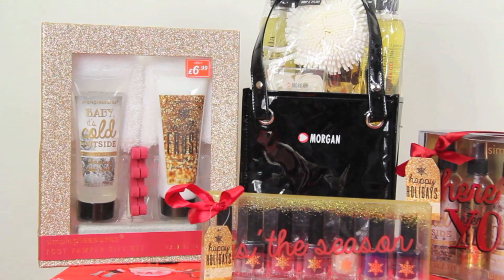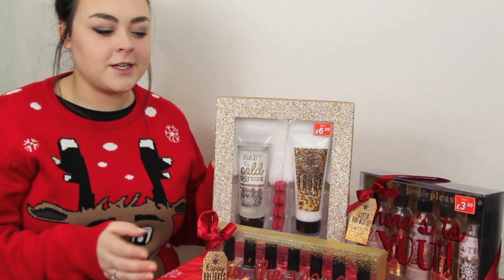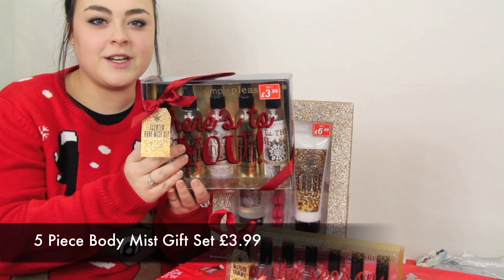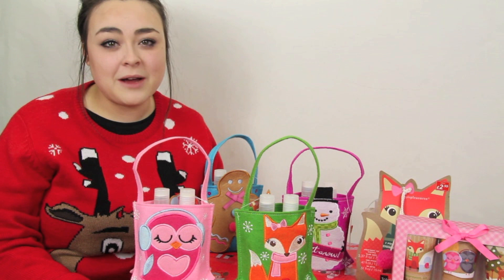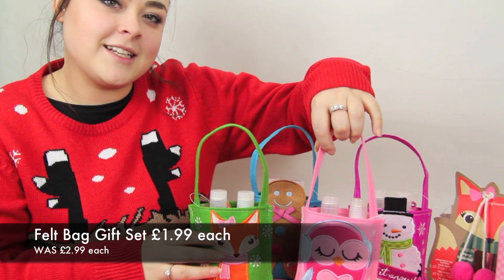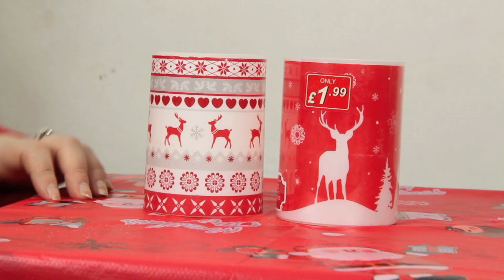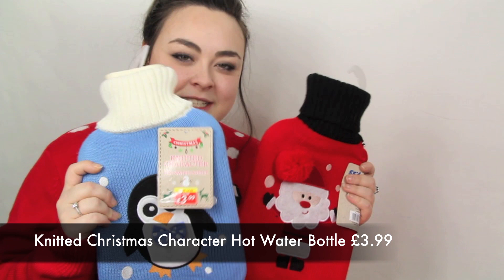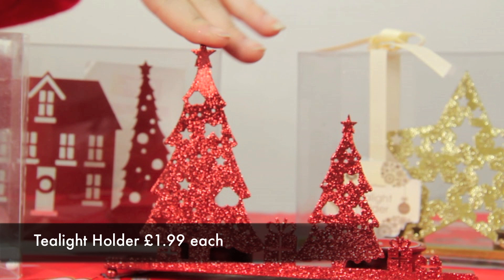Christmas Gifts from Poundstretcher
Buy all your gifts in one place at Poundstretcher!

Gifts in order;
Morgan Tote Bag Gift Set - £7.99
7 Piece Nail Polish Gift Set - £3.99
5 Piece Body Mist Gift Set - £3.99
Foot Pamper Gift Set - £4.99
Hand & Body Cream Trio - £1.99
Felt Bag Gift Set - £1.99 each
Christmas LED Flickering Candle - £1.99 each
Knitted Christmas Character Hot Water Bottle - £3.99 each
Tea Light Holders - £1.99 each